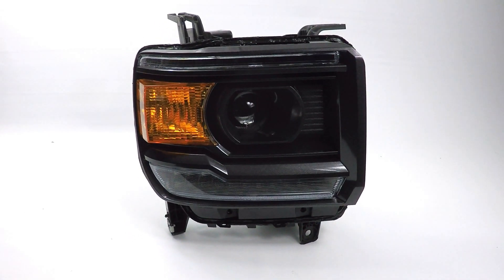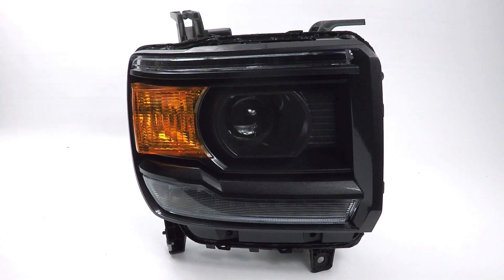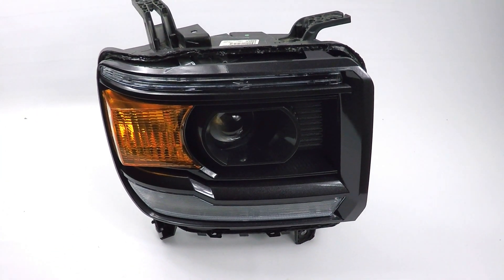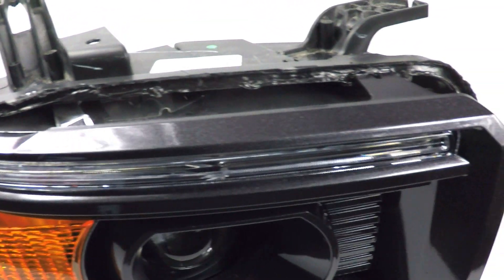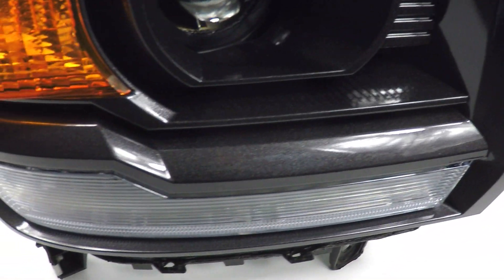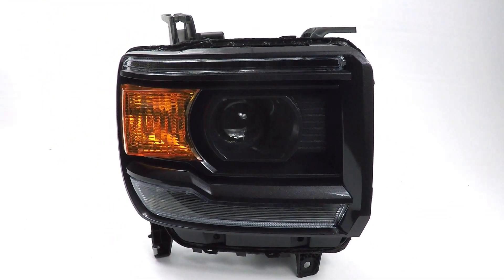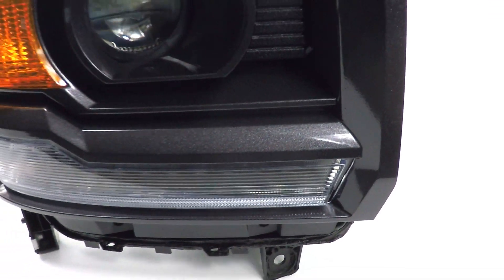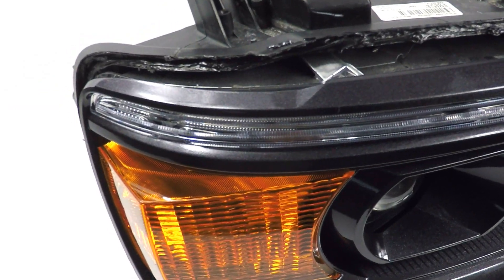Custom Painted GMC Sierra Headlights - Iridium Metallic